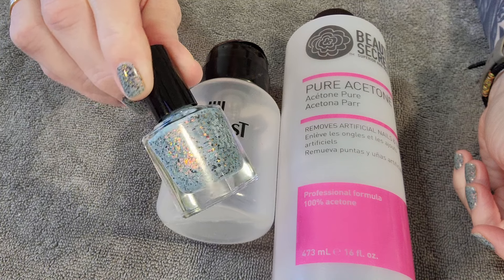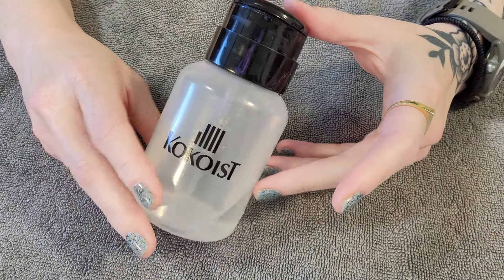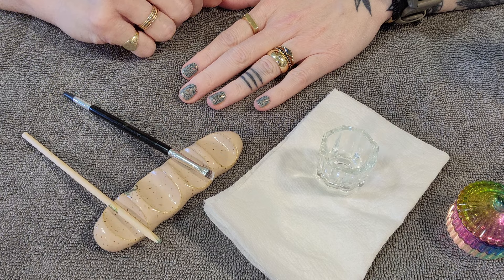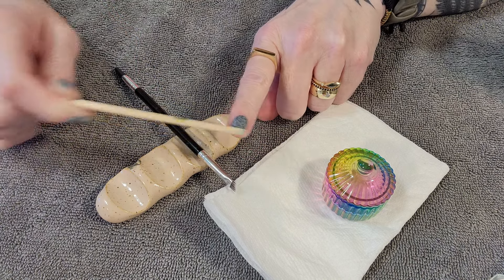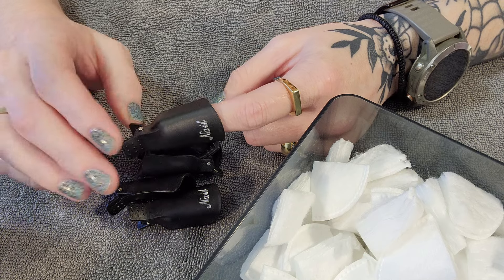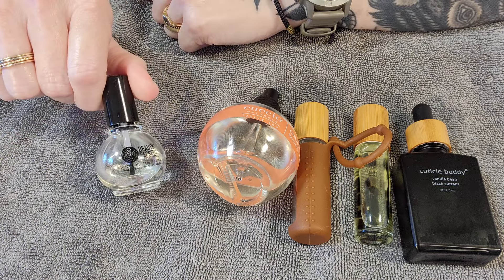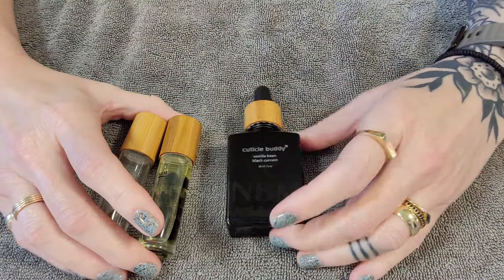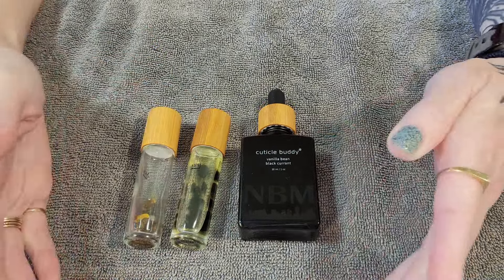My Nail Polish Necessities Part 1 | Nail Care Essentials | My Favorite Nail Care Products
These are my nail polish must-haves. Part 2 will be my nail prep essentials

     Red Eyed Lacquer - WILSON!

     Amazon
Nail Clips
Dappen Dish
Clean Up Brush
Cuticle Oil
Cotton Rounds
Hand Cream

          Beauty Secrets - Pure Acetone
          Beauty Secrets - Twist Lock Pump
          ASP Glass Dappen Dish

     NBN
     Shopnbn.com
          Cuticle Buddy

Brush rest